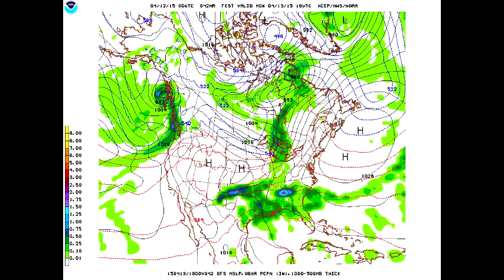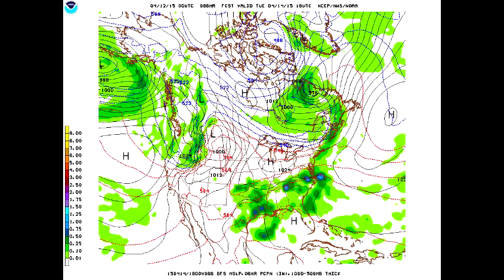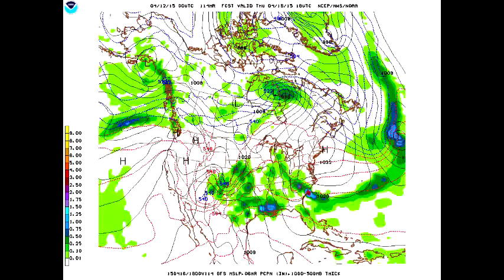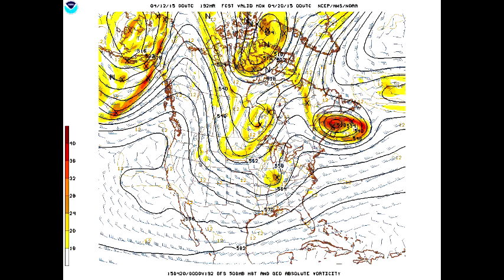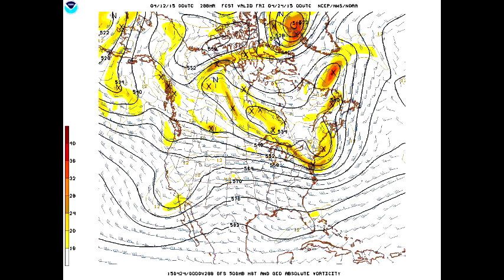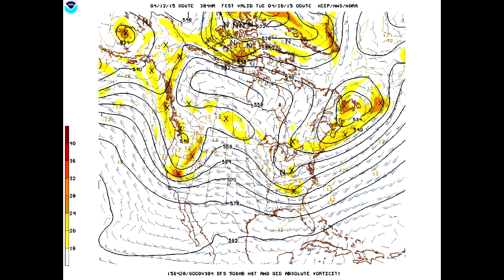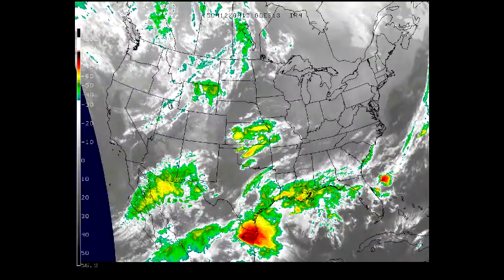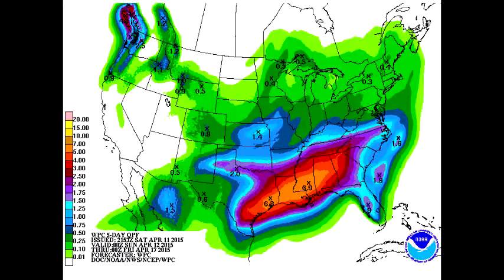Iowa Weather Report April 12th 2015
Iowa Weather Network's Iowa Weather Report looking ahead at Forecasts and trends off the 00z GFS Model run with the 48 hour regionwide forecast. The music in the forecast section is titled "At the Crossroads" last used March 16th. I have a license to use the music from Stock Music.com.